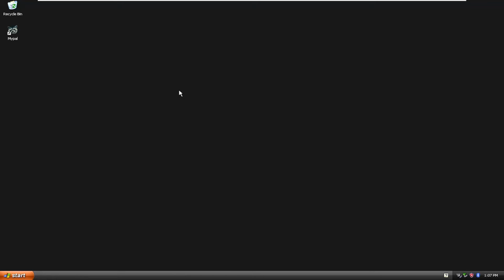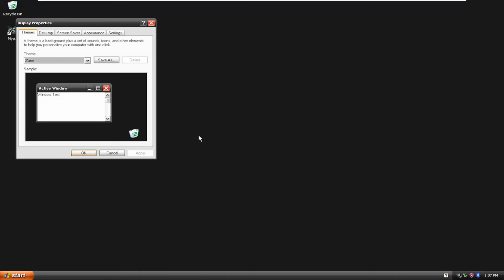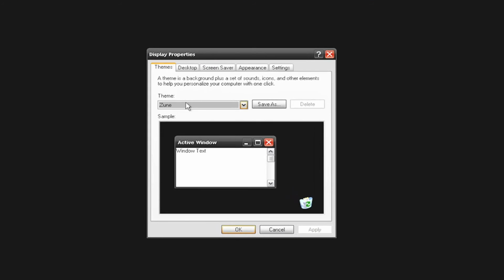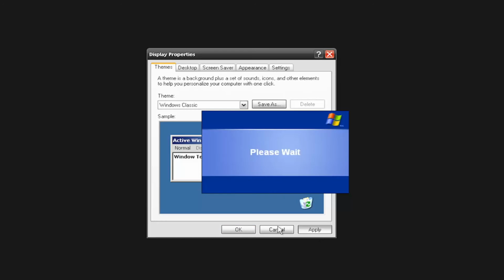How To Switch To Classic View On Windows XP [Tutorial]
Maybe you're happy with Windows XP overall, but wish it looked more like an older version of Windows. Whether you're nostalgic for the past or prefer the navigation system of a previous version, you'll be happy to know you can change the look of Windows XP.